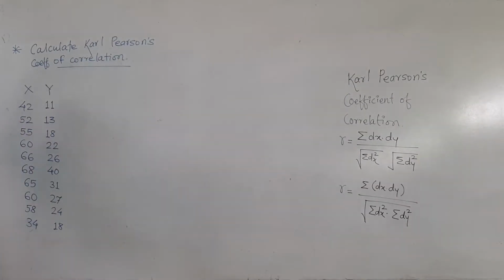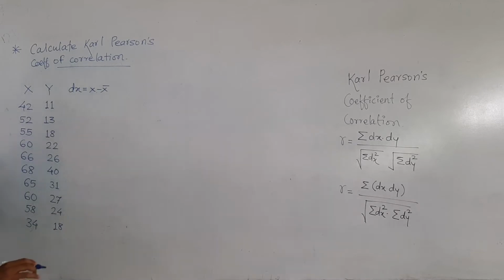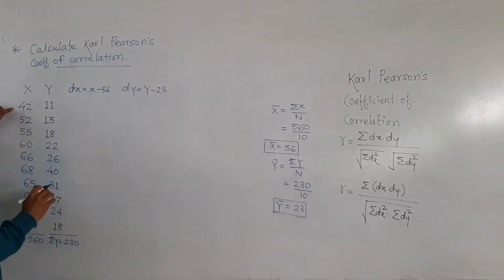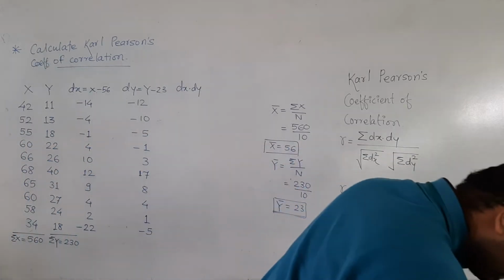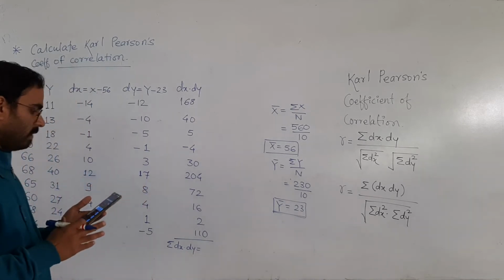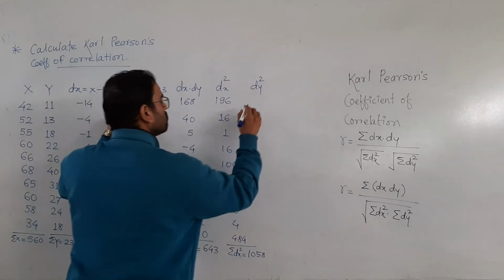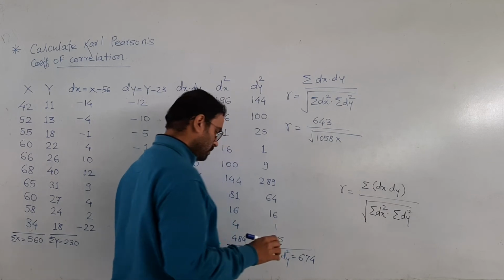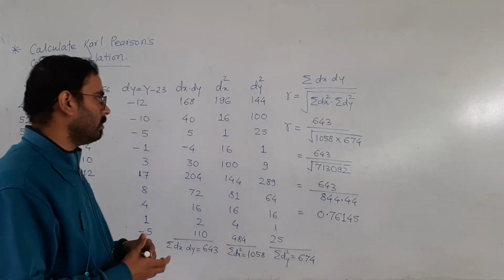Statistics Karl pearson's coefficient of correlation